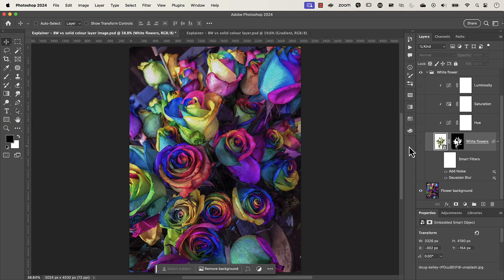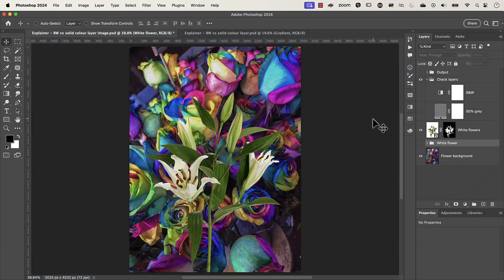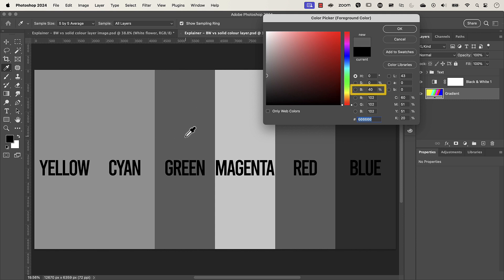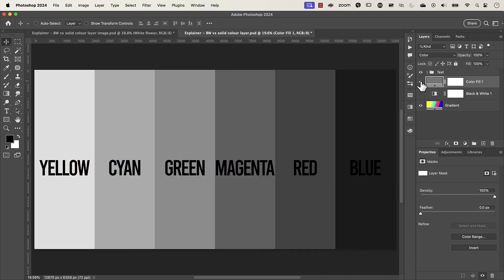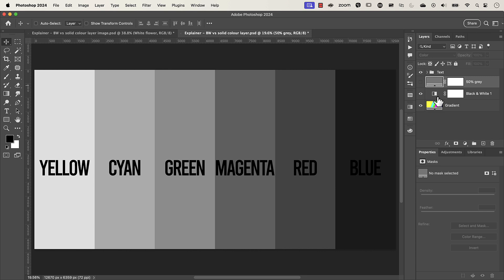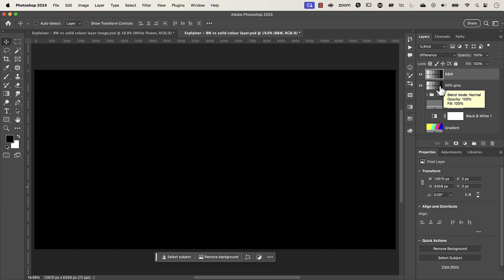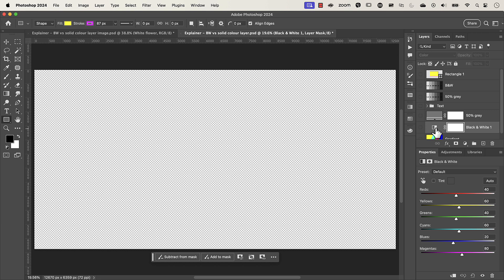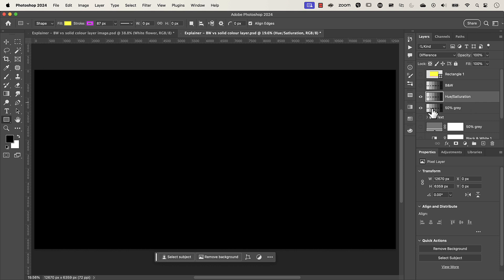STOP making this common MISTAKE with Photoshop luminosity check layers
➤ LEARN the difference between the black and white, hue/saturation, and 50% grey layers as luminosity check layers when compositing. Don't make the common mistake.

➤ TIME STAMPS
00:00 What you’ll learn
01:59 Human vs computer perception of brightness levels
02:44 Testing the Black and White layer
03:58 Testing the 50% grey layer
04:49 The missing link
09:42 What about using the Hue/Saturation adjustment layer?